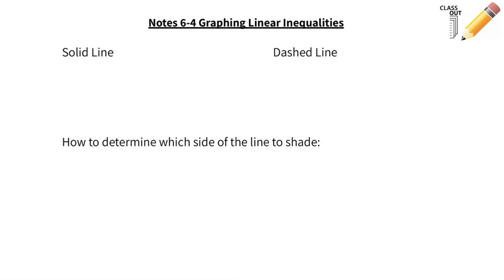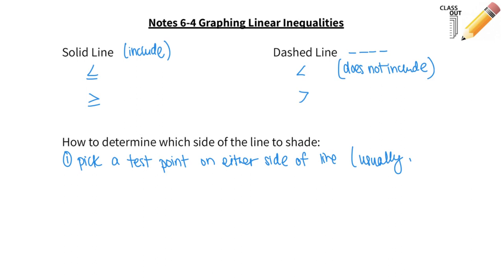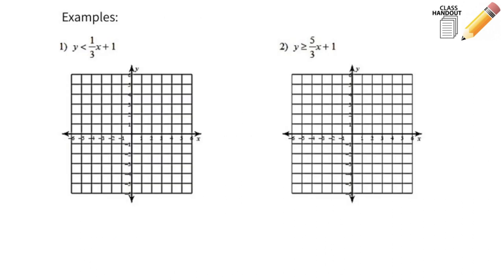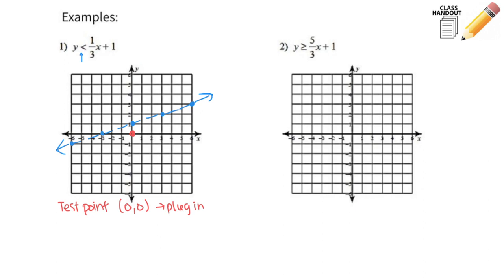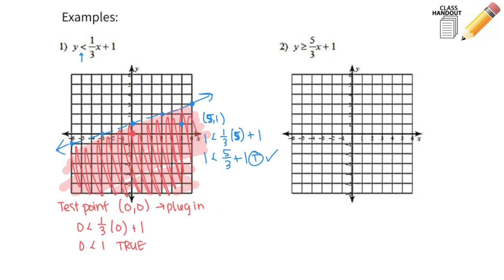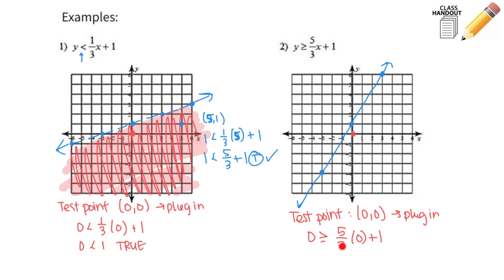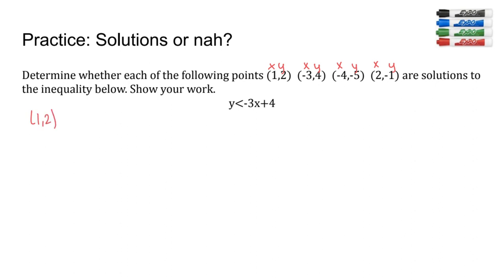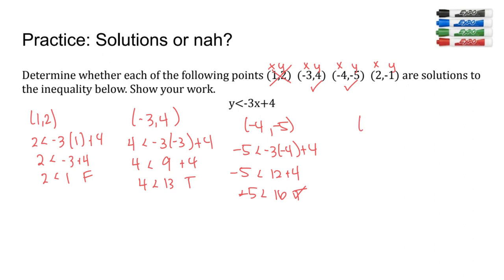Notes 6-4 Graphing Linear Inequalities